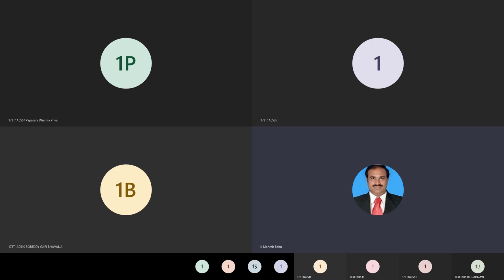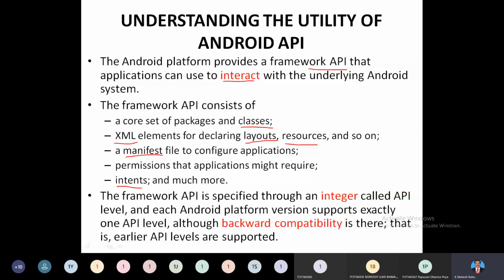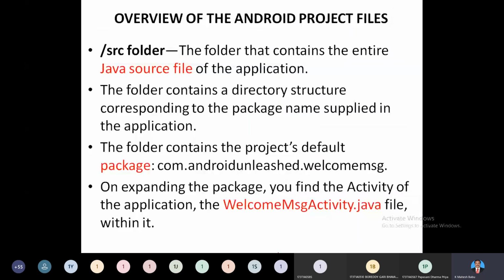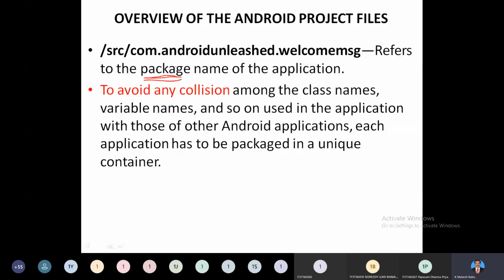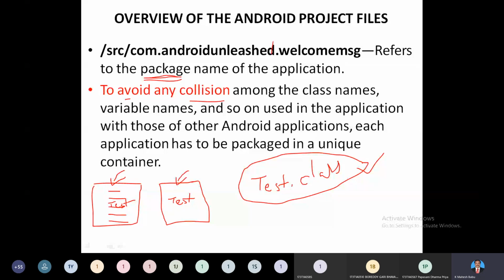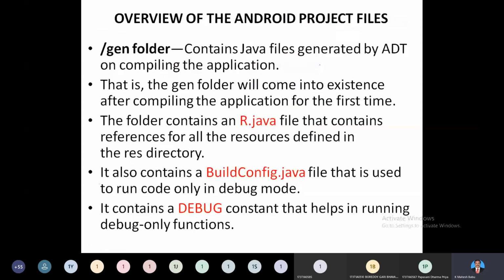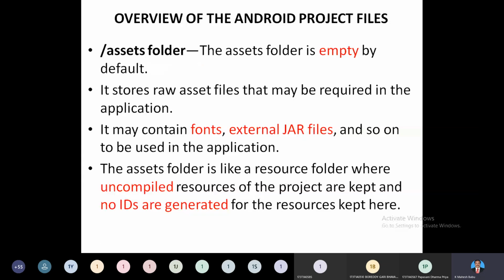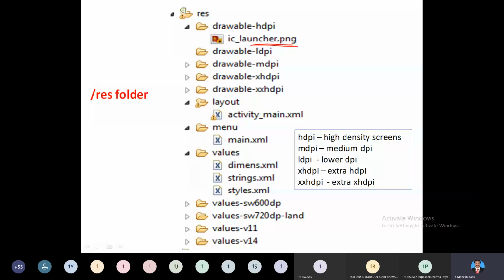Role of android app components